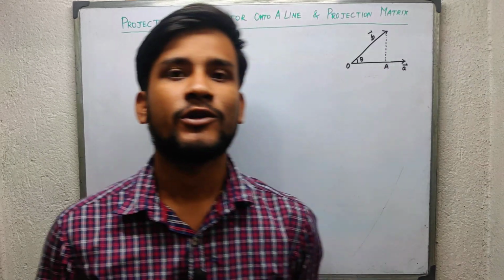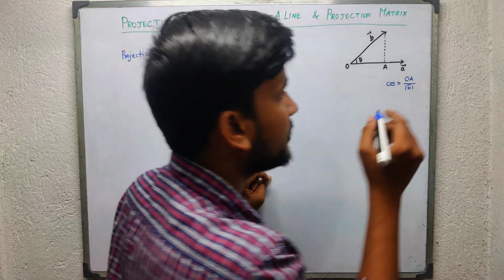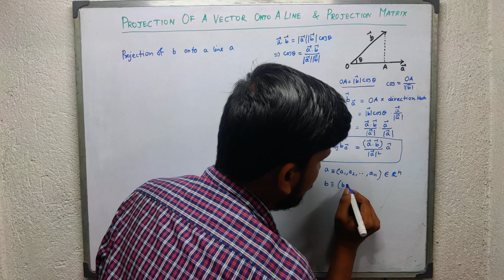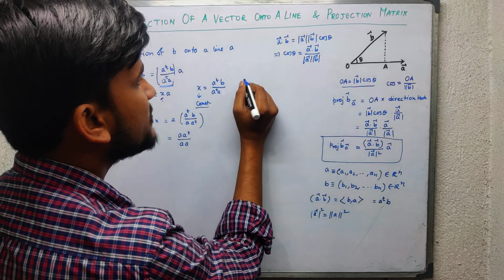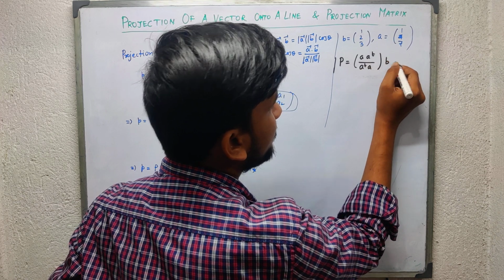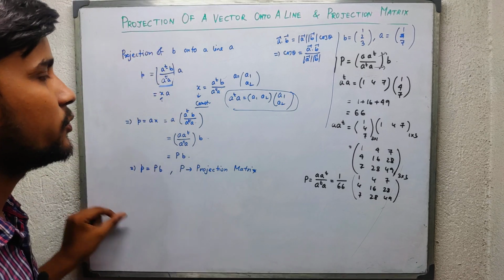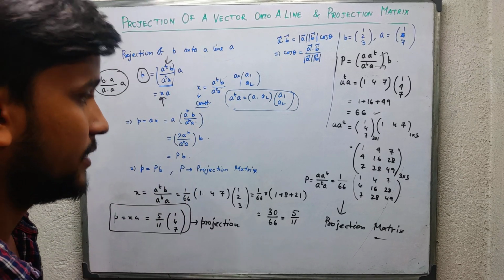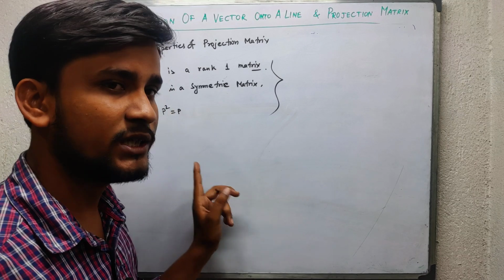Projection Matrix | Projection of a Vector onto a Line | Inner Product Space | Linear Algebra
Hello Learners...
Welcome to the channel The Learning Field - a platform for maths enthusiastics. In this channel you will get the videos of Higher Mathematics which will definitely help you for your preparation of different higher maths exams like CSIR-UGC NET , IIT-JAM , NBHM , GATE , TIFR , SET and many more.
Here you find different topics of higher mathematics such as Linear Algebra, Abstract Algebra, Real Analysis, Complex Analysis, ODE, PDE, Calculus of Variations, Integral Equations, Classical Mechanics, Numerical Analysis, LPP, Calculus, Probability & Statistics etc. That is here you will get help for Pure Mathematics, Applied Mathematics and Statistics as well - both concept and question solutions of various exams.

Regards.